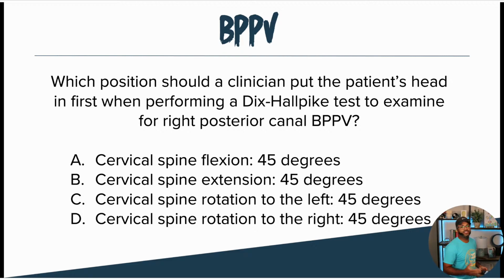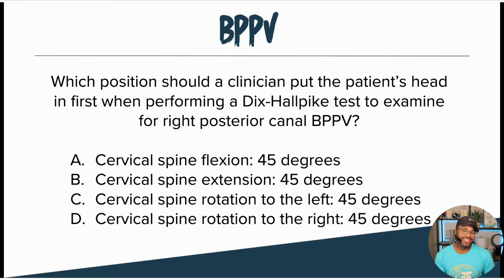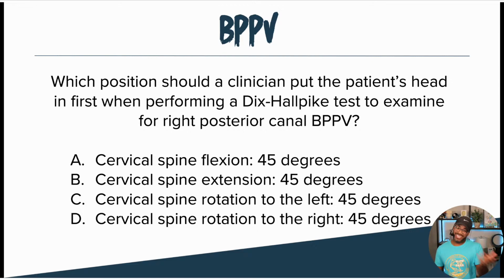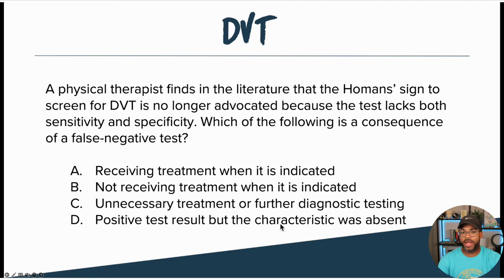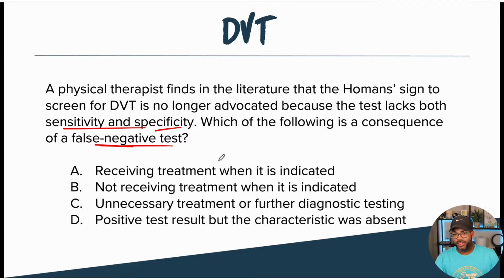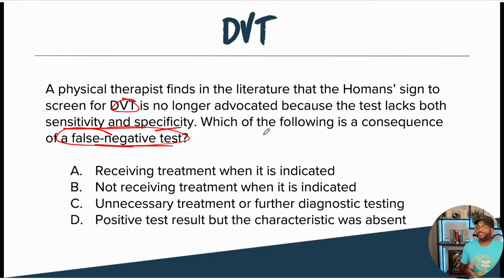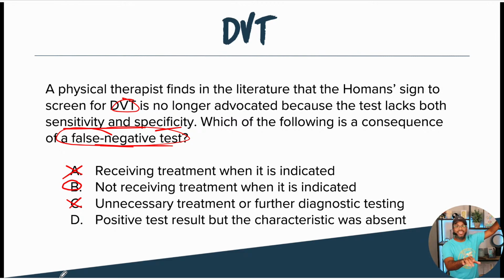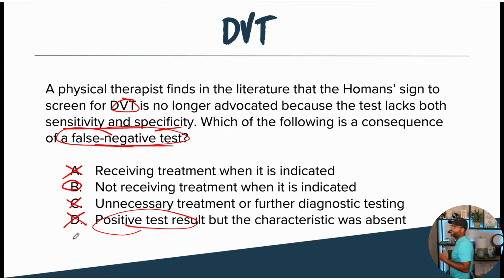NPTE Mini Jeopardy...Come Play!